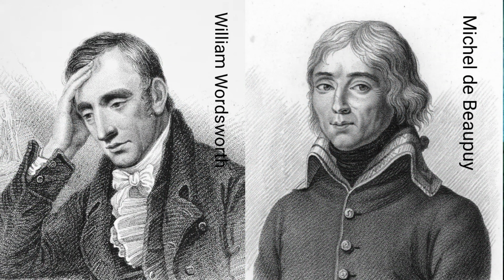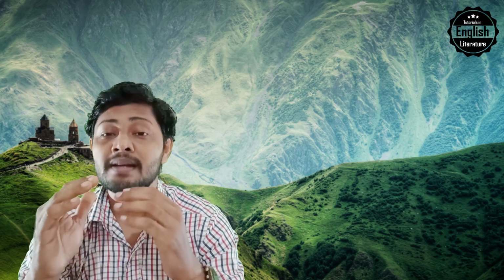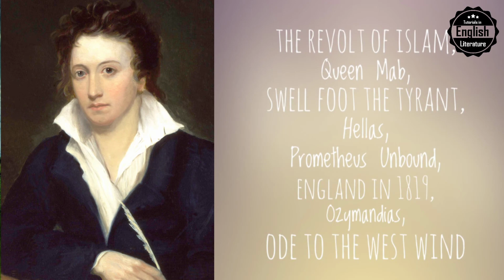ORIGINS of ROMANTICISM in England | WHY did Romantic Movement start? | PART I - Social FACTORS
Hello friends! This is the first part of the discussion of the origins of Romantic Movement in England. In this lesson, I have discussed the social factors that influenced the advent of Romanticism in England. I have divided the whole lesson in four parts:

1. American Revolution

2. French Revolution

3. Religious Movements

4. Agricultural Revolution

5. Industrial Revolution

Origins of Romanticism (Social Factors)